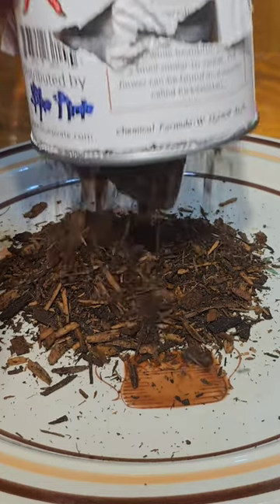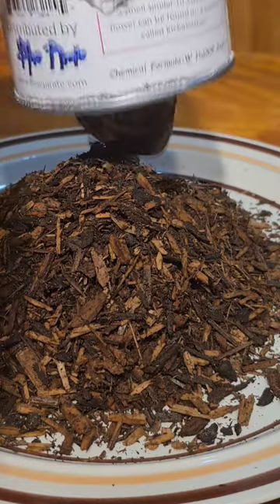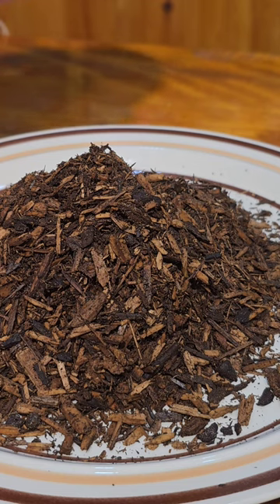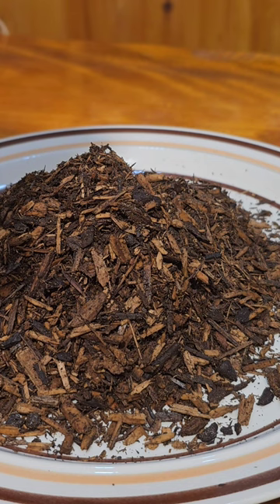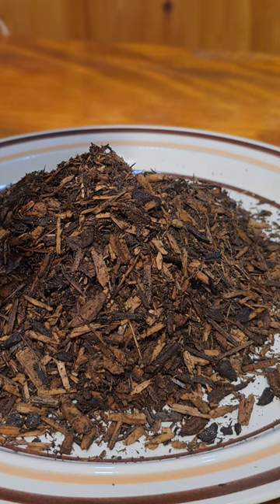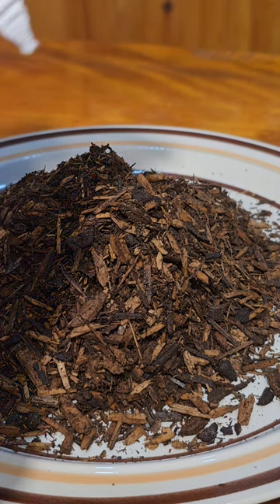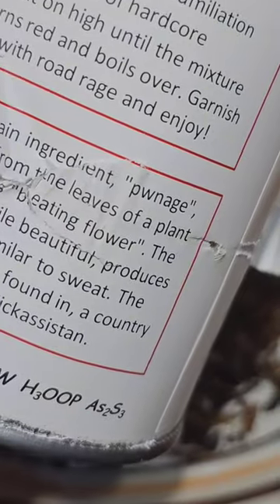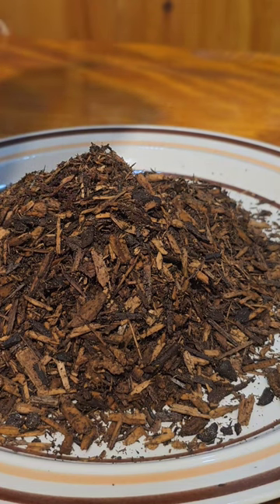The Whoop Ass Screw